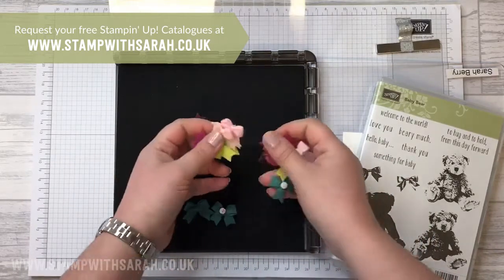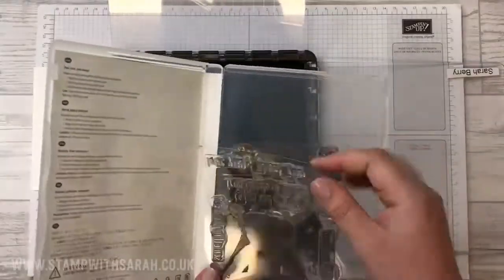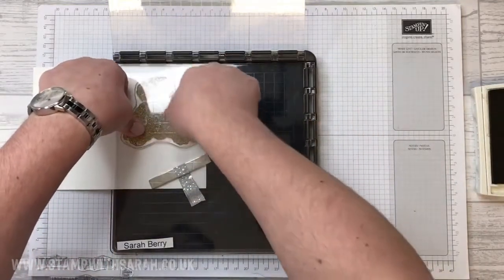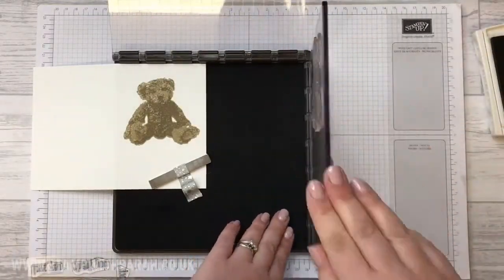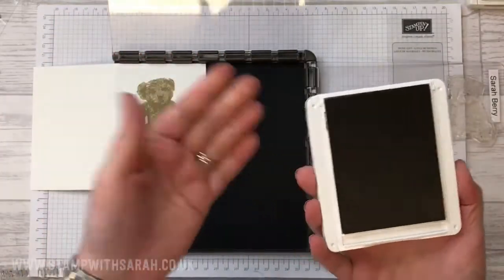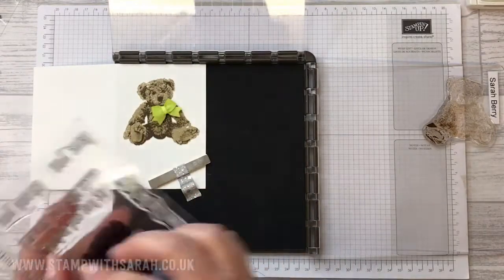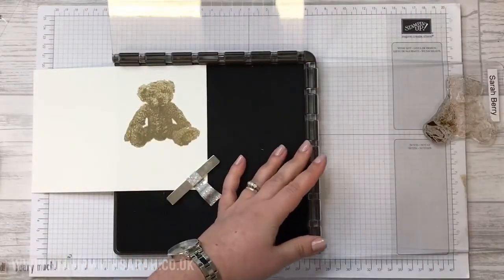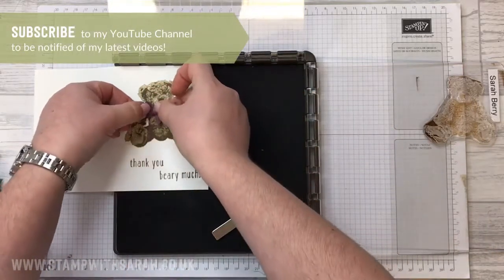Stamparatus demo with Baby Bears & trendy In Colour Bitty Bows using Stampin' Up! products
I've been an Independent Stampin' Up! Demonstrator, since 2009. All the products you see me using today, are from my UK online shop. Direct links for this can be found at the bottom of this video. I'd appreciate your friendly comments, likes and your subscription. Enjoy the video! Sarah x

Would you love to do what I do?

♥ Become a Demonstrator and a member of my team